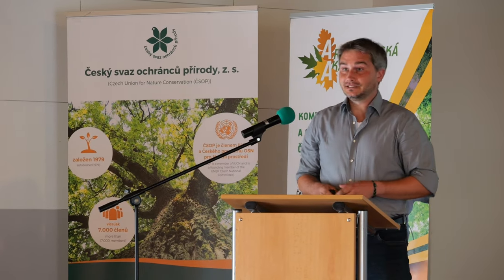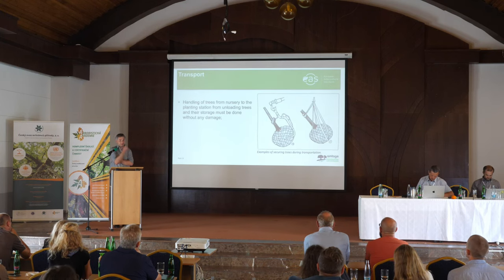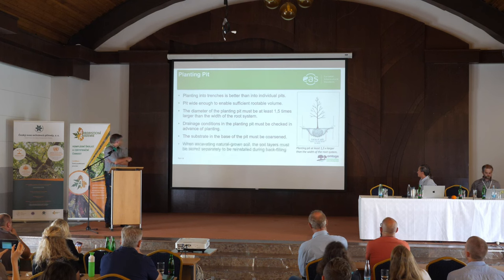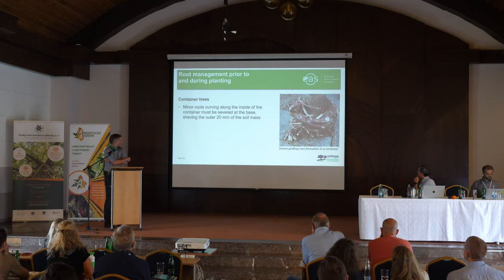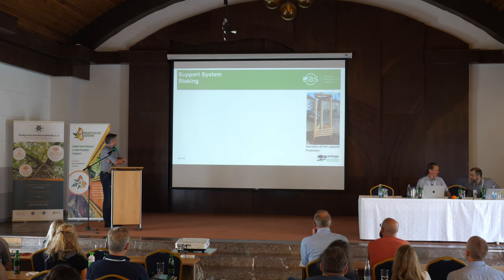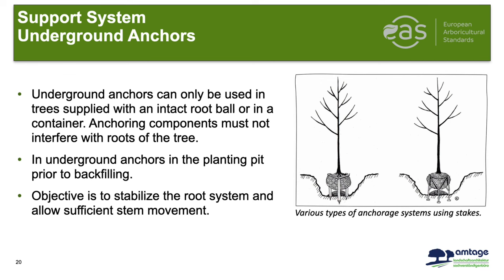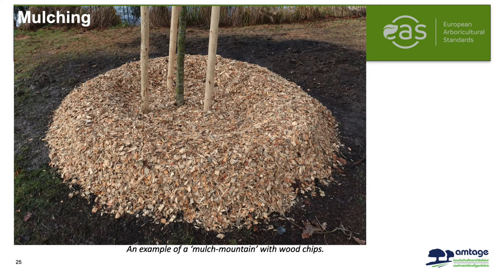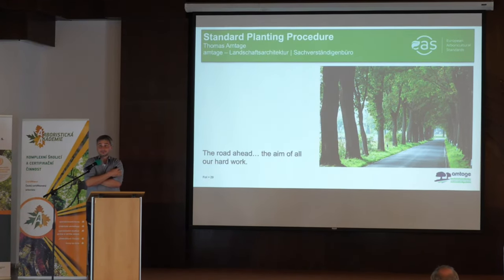EAS / Lecture / Thomas Amtage / Průhonice / 2022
Lecture of Thomas Amtage from Germany, during European Arboricultural Standards conference in Průhonice, 2022.